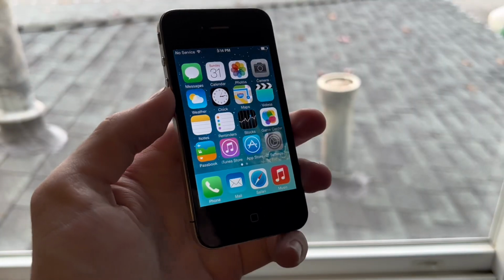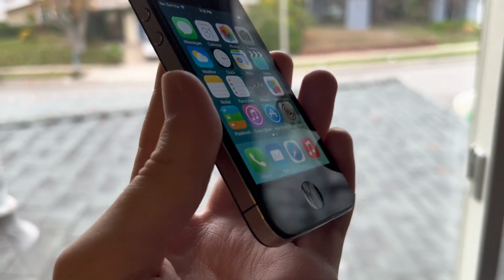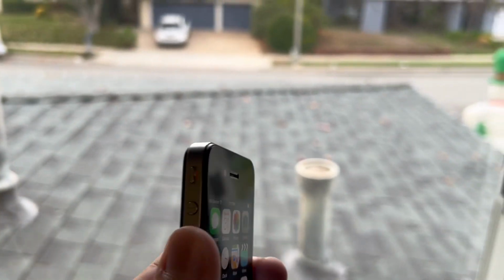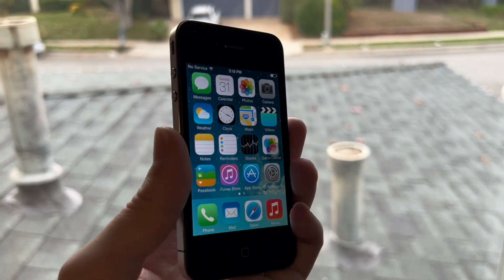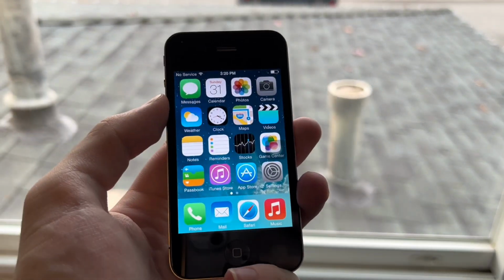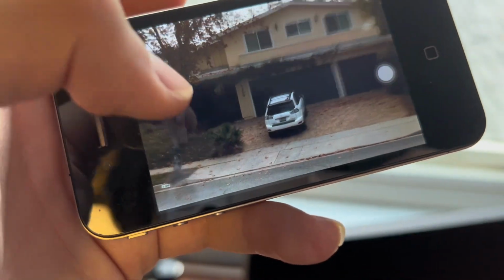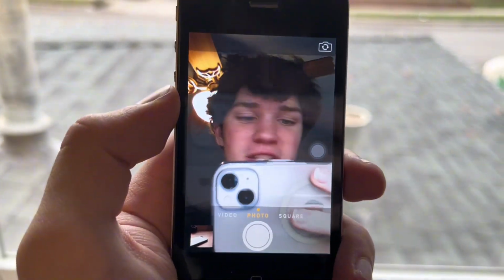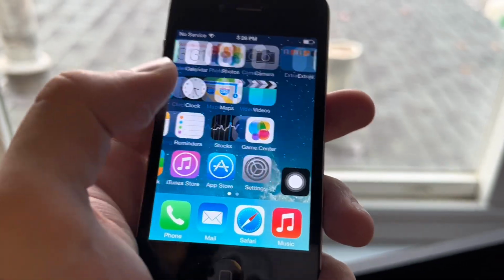iPhone 4 - 14 Years Later!